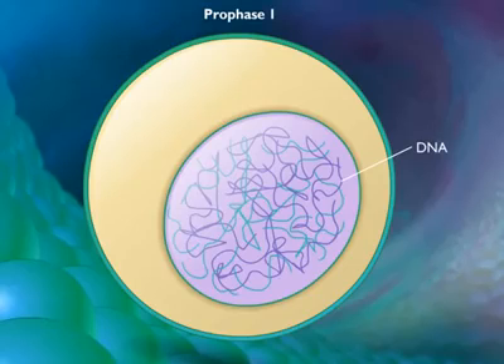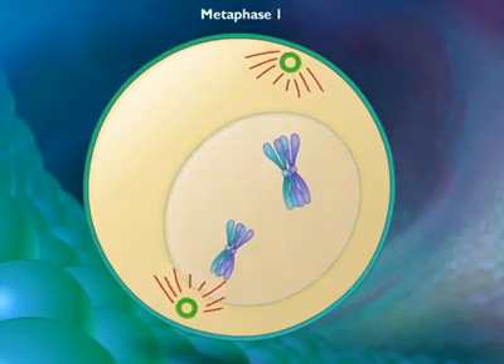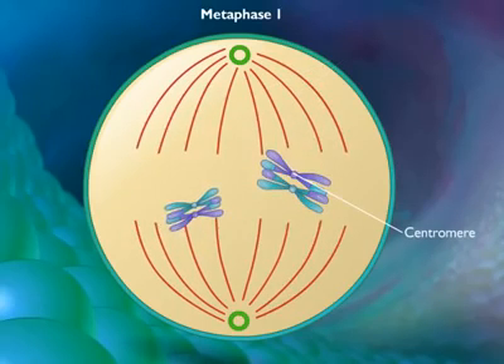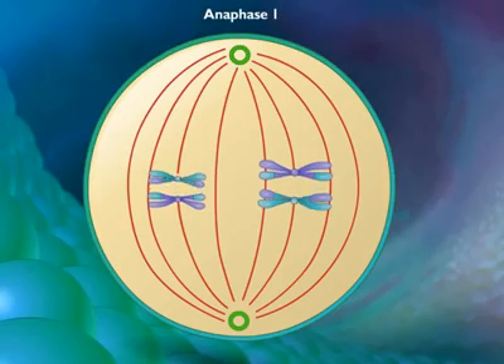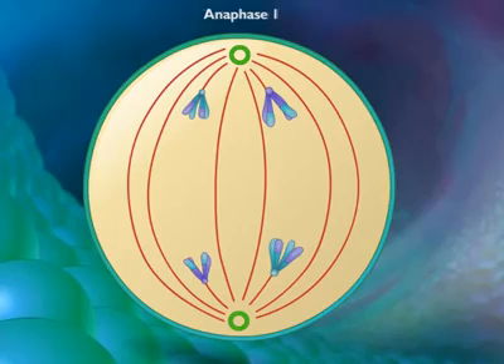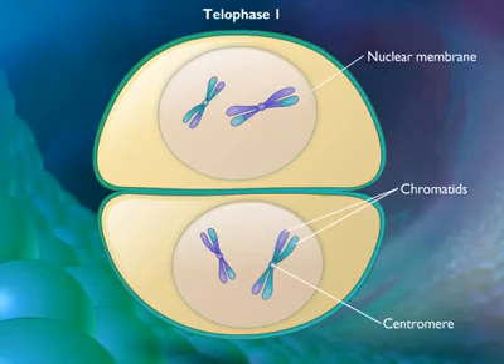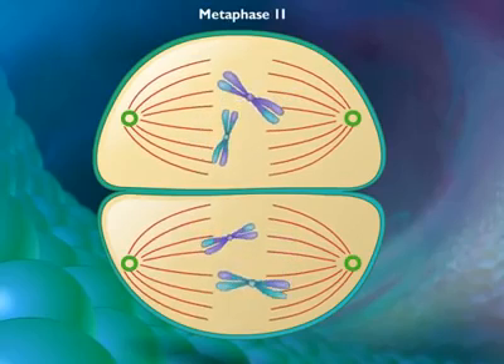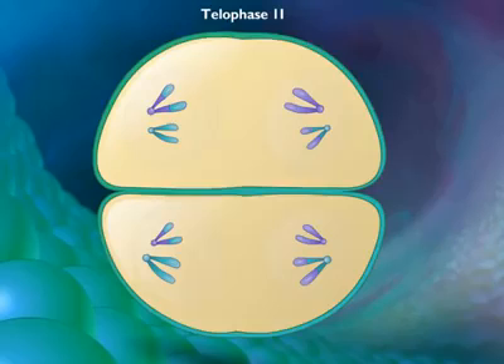Mayoz Bölünmenin Evreleri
Alt yazı seçeneği mevcuttur.